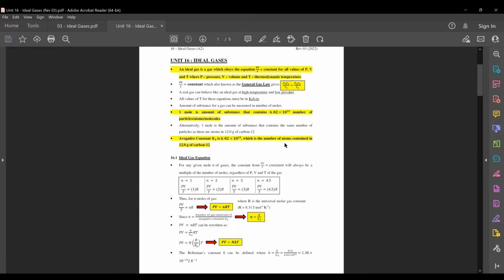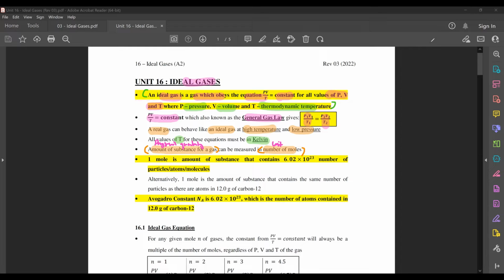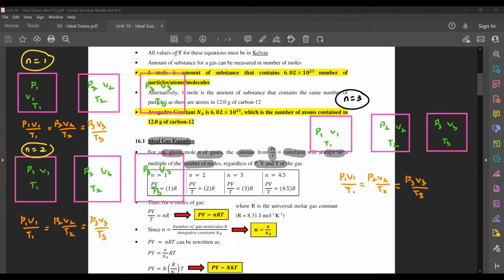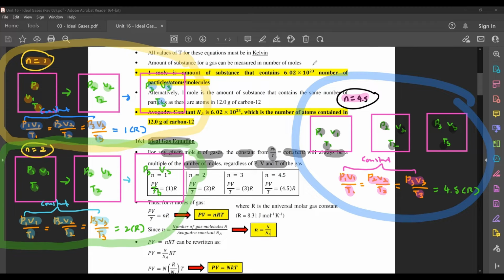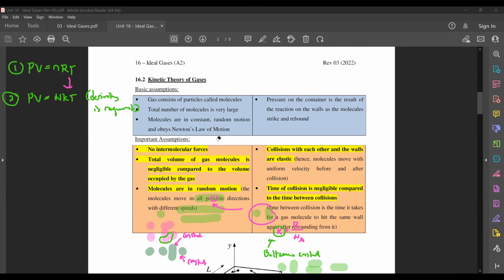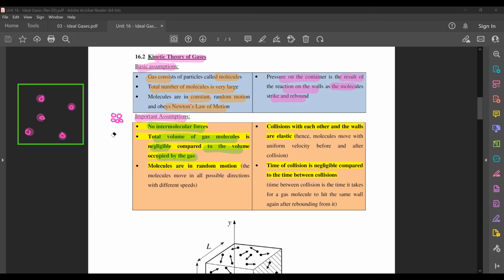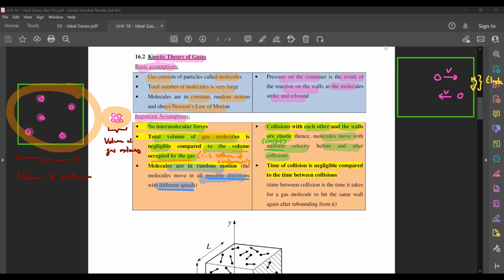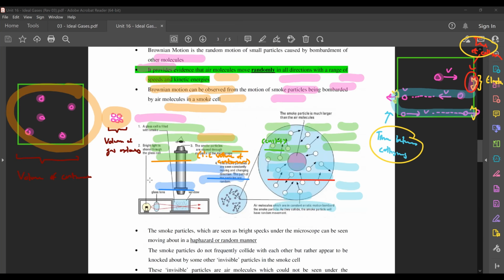16.1 Ideal Gases Introduction | Ideal Gases (A2) | CAIE 9702 Physics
Lesson introduction on Ideal Gases:
0:00 Basic equations for Ideal Gases
9:03 Assumptions in Kinetic Theory of Ideal Gases